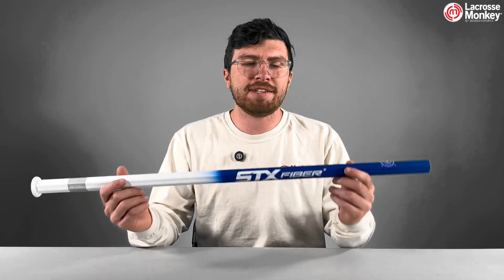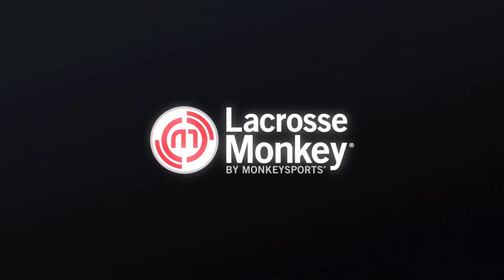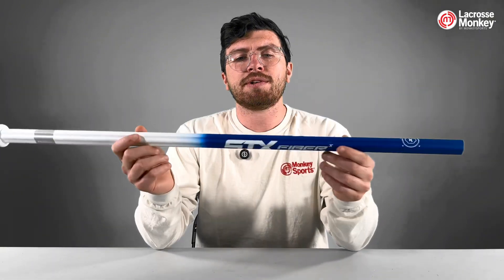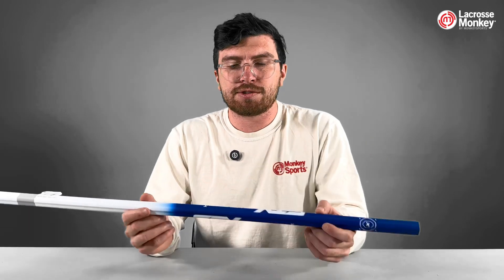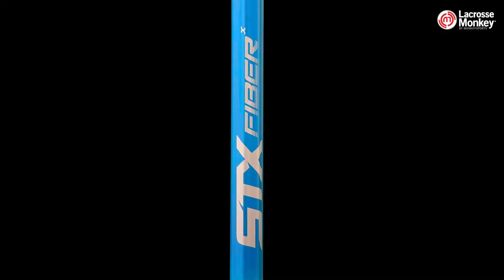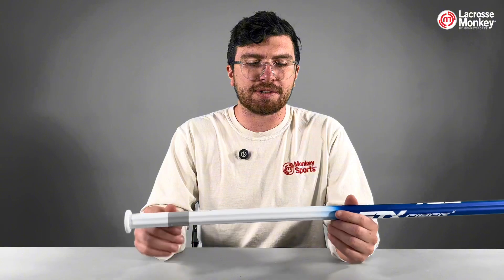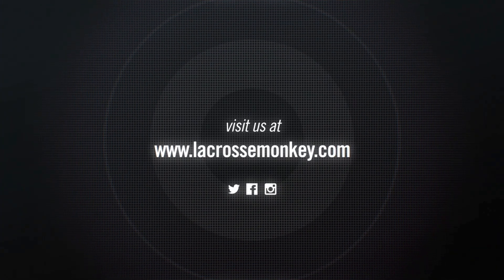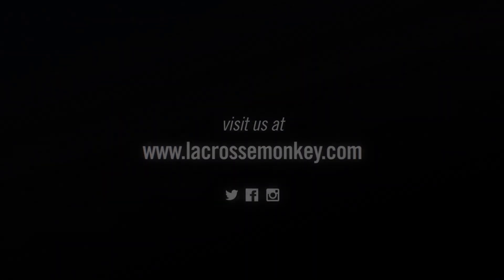Lacrosse Monkey | STX Fiber X Review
Game on with the STX Fiber X shaft! 🥍 Our latest review is in: it’s strong, it’s sleek, and it seriously delivers. Whether you’re dodging defenders or shooting for the win, this shaft is all about superior control and agility. Ready to dominate the field?